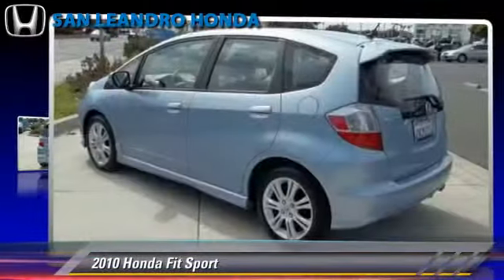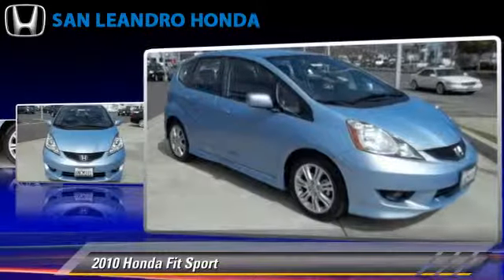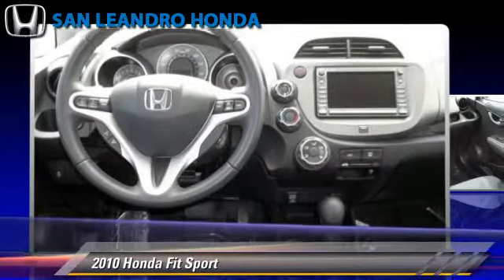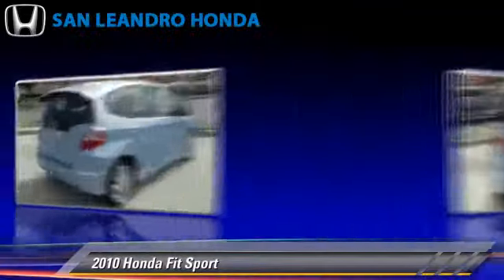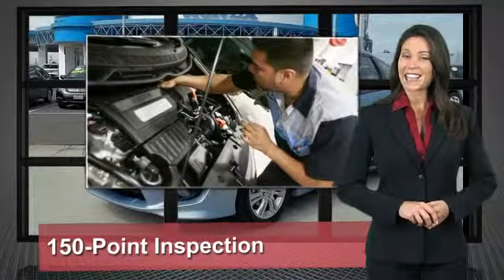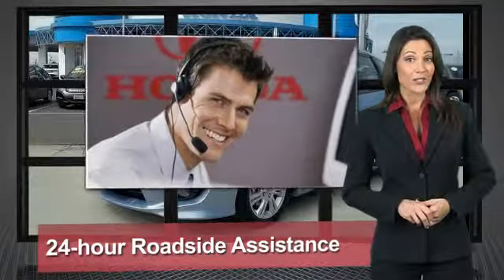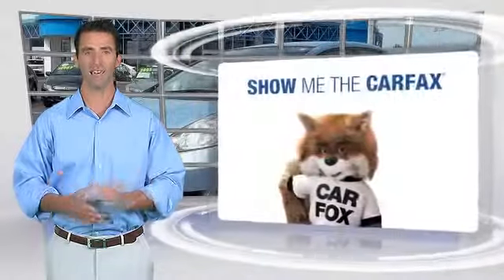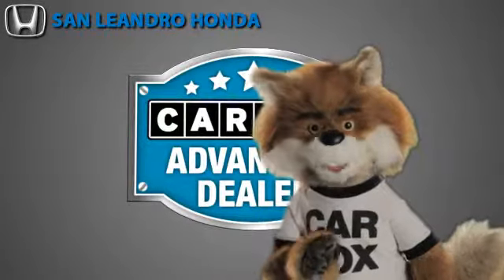Cheap Used Cars for Sale Bay Area Oakland Hayward Alameda San Leandro Ca